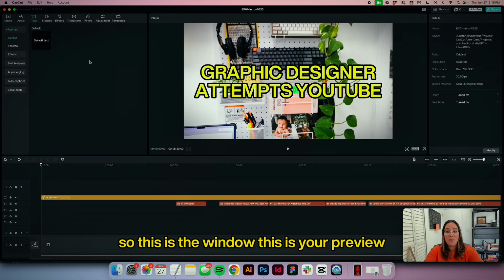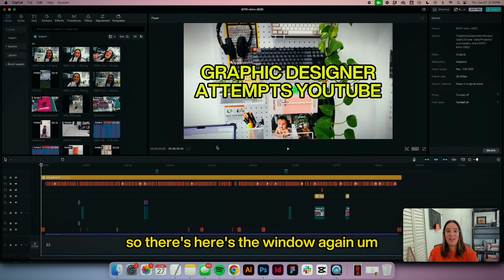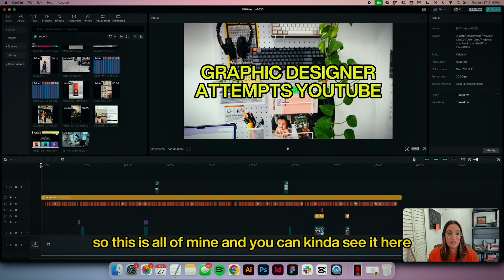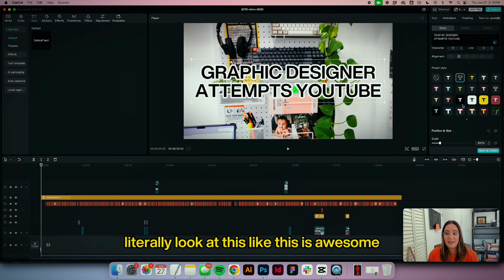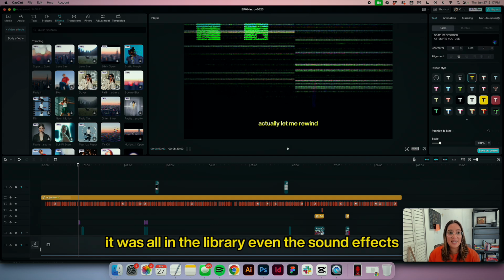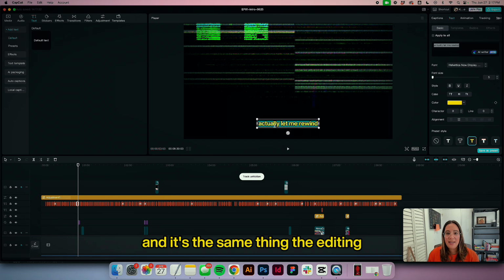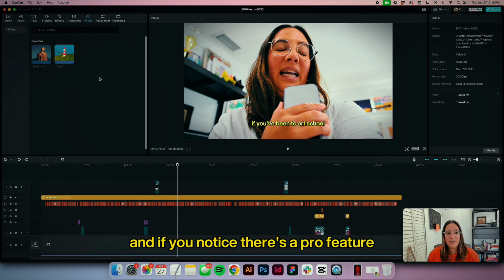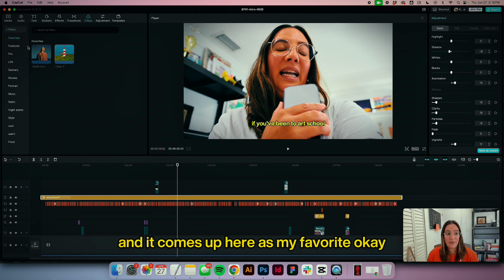CapCut for Graphic Designers: Easy, Fun Video Editing for Beginners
When I decided to upload my first vlog, I wanted something easy to edit with. CapCut did the trick. If you're familiar with Adobe Premiere, this will feel intuitive. It's easy to use, and the best part is the style libraries for fonts, filters, effects, audio, etc. It's just the software for a graphic designer wanting to do more video! :)

00:17 Why I use CapCut
01:25 Start Here
02:07 How to import your media
02:25 How to add text
02:52: How to add effects
03:11 How to add audio
03:28 How to add captions
03:50 How to add add a filter to your media
05:00 How to export a still frame
05:05 How to add your video cover
05:18 How to change your video ratio
05:22 How to export